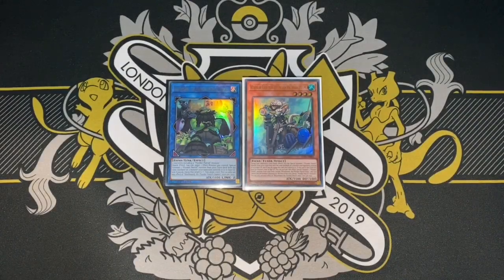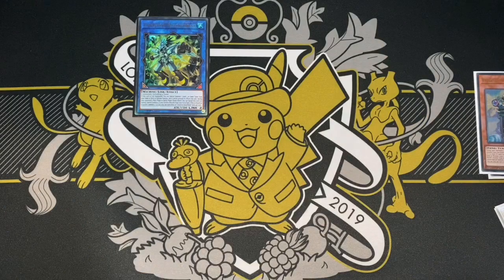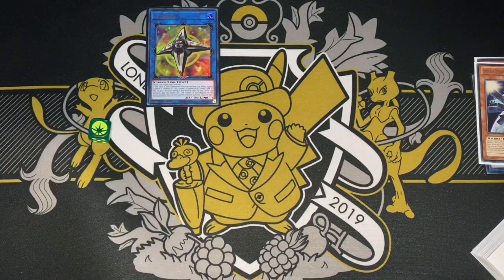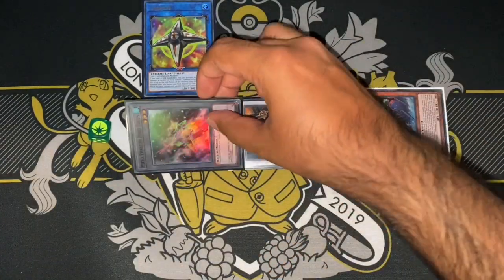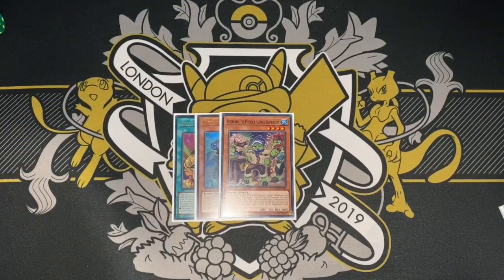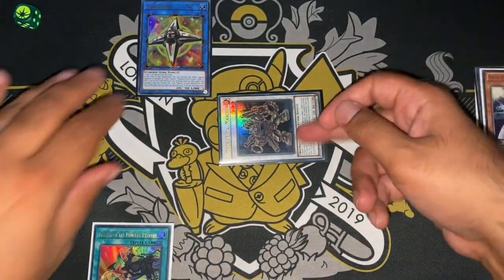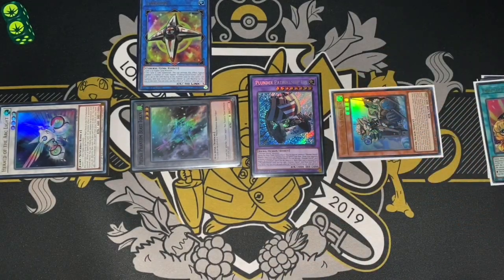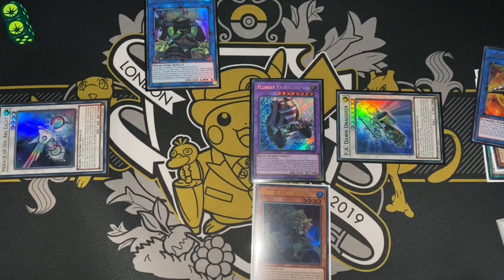Yu-Gi-Oh! Plunder Patroll Combos!!!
Hey all, bring you two plunder patroll combos creating a decent turn one board!